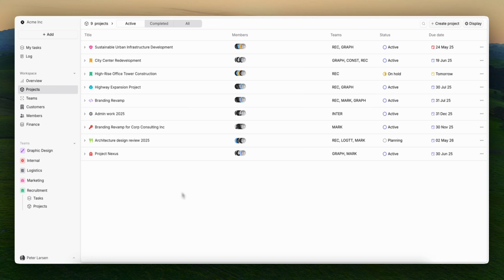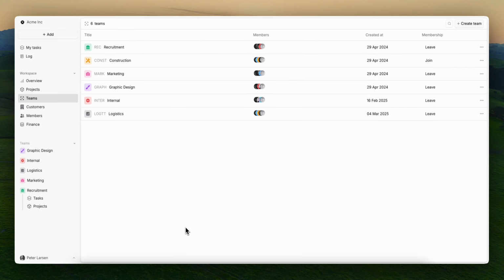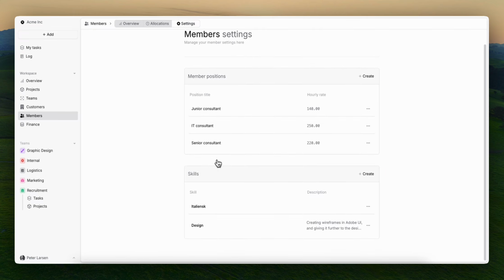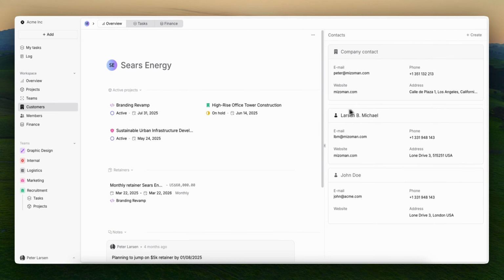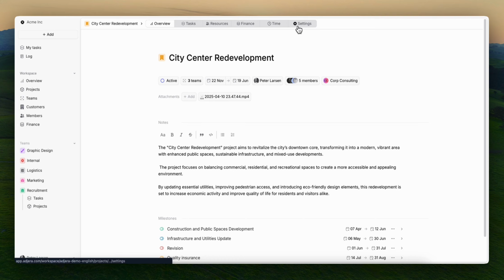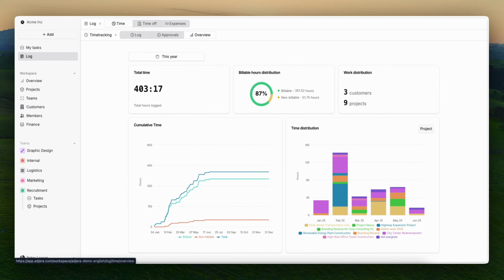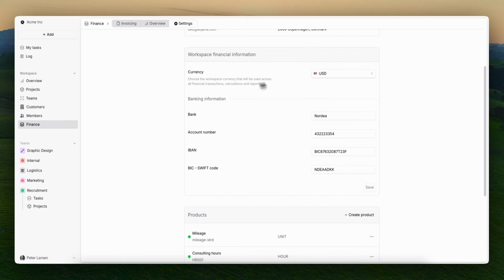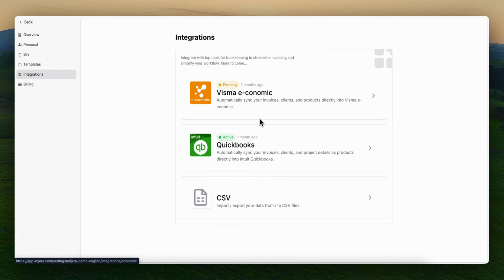Quick Start as an Admin user in Pike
In this video we show you how to get started as an administrative user in Pike.

If you haven't already, join the over 1000+ firms that chooses Pike to scale sustainably by getting in touch with us now and speak with a human or book a demo.

Every change needs a beginning.